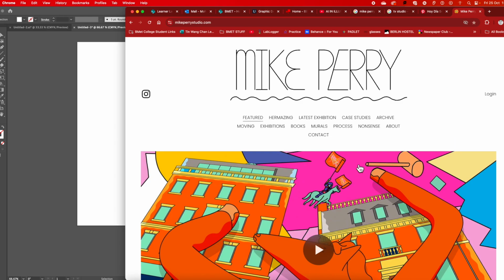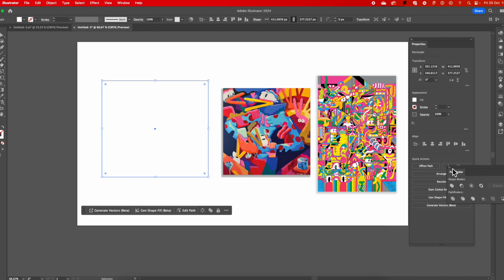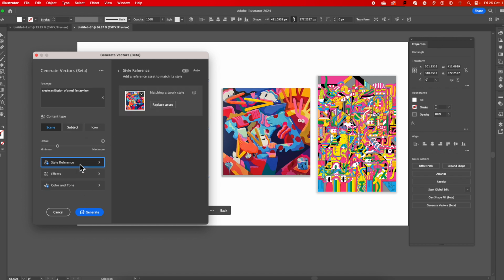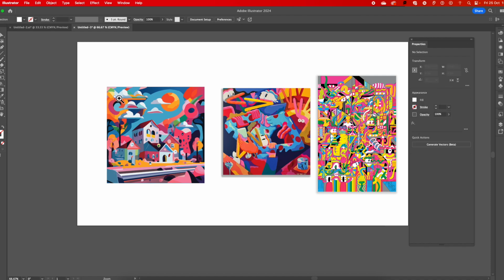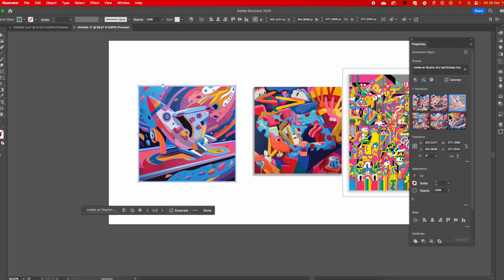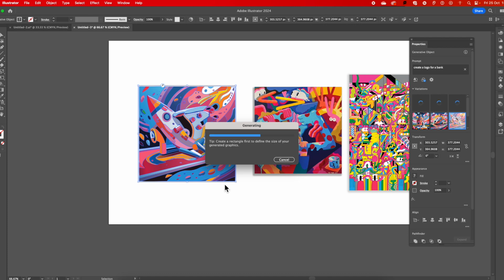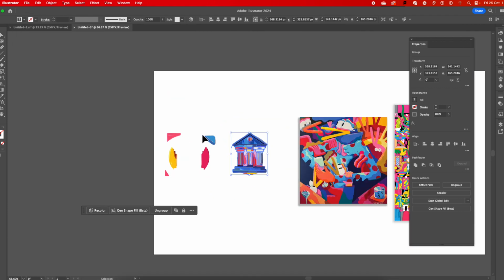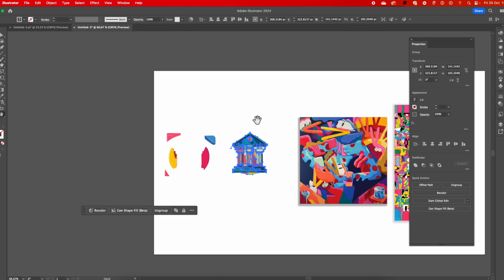EASY TUTORIAL IN AI FOR ADOBE ILLUSTRATOR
A Beginner’s Guide to Using AI in Adobe Illustrator for Creating Vector Graphics

Dive into the creative potential of Adobe Illustrator’s AI-powered features with this straightforward tutorial. We’ll cover the basics of creating vector-based graphics using AI tools in Illustrator, with tips inspired by professional graphic artists.

Our expertise spans Canon DSLR, mirrorless cameras, smart gadgets, and digital art tutorials.

This guide offers a quick, simple approach to enhancing your skills in photography, videography, and digital arts.

ONLINE STORE - CHECK OUT FOR GREAT MERCH!